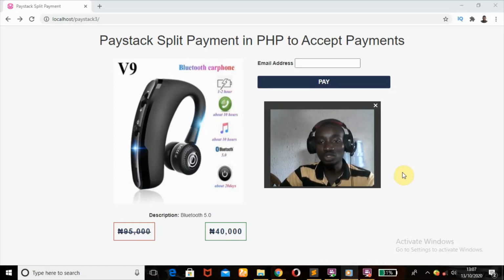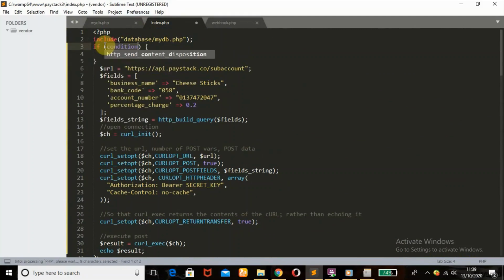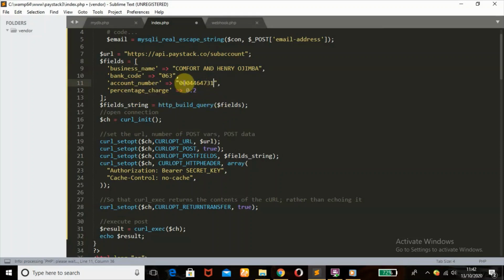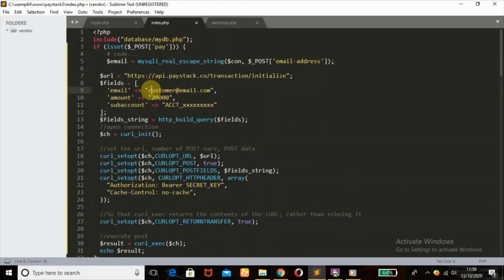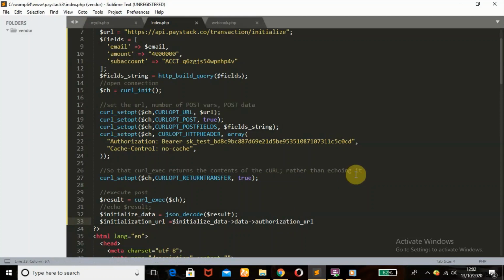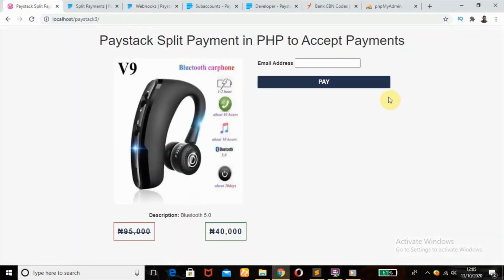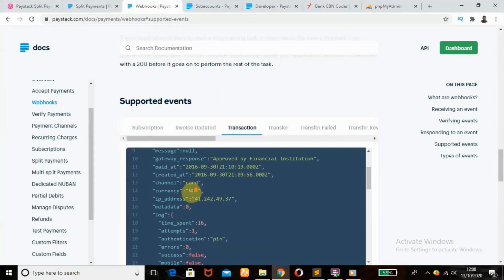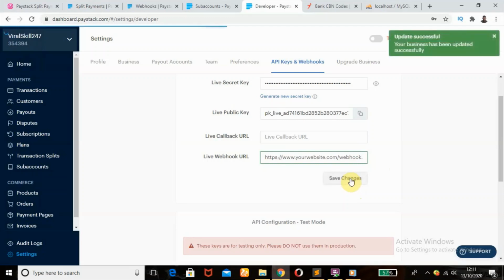Paystack split payment integration in PHP to accept payments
In this paystack tutorial you learn how to implement Paystack split payment integration in php to accept payments which involves creating (create) a subaccount and Initialize a split payment. Subaccounts can be created via the Paystack Dashboard or using the Create Subaccount API endpoint.

Split payments can be used in the following scenario:

1. Shared payment between service provider and platform provider
2. Split profit between different vendors
3. Separate school fees in different account e.g. Tuition, Accomodation, Excursion etc.
This paystack tutorial can be carried out in a paystack starter business account to recieve payments in different accounts.